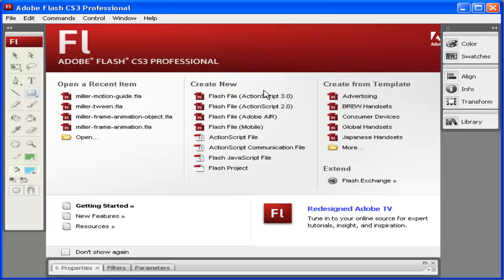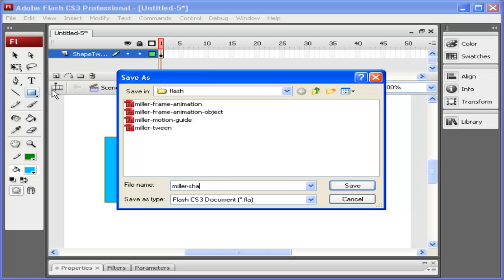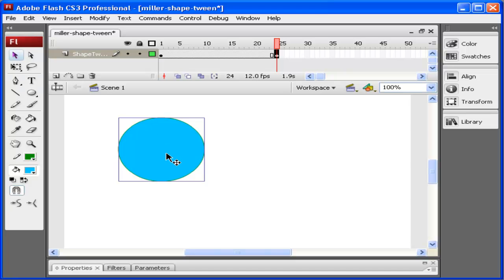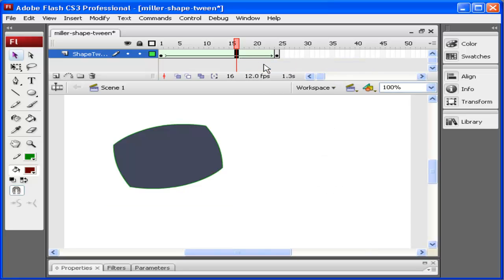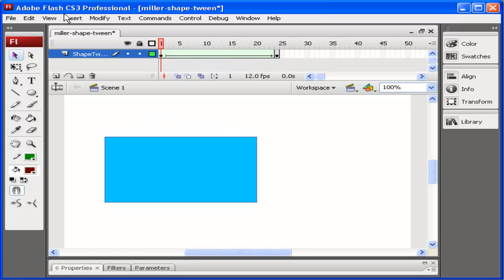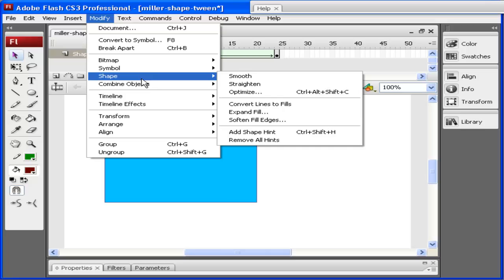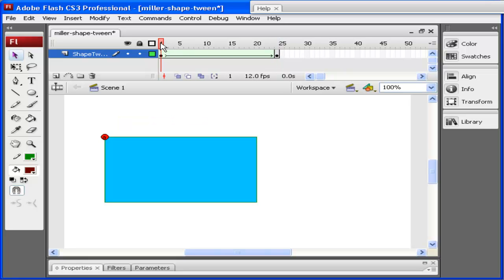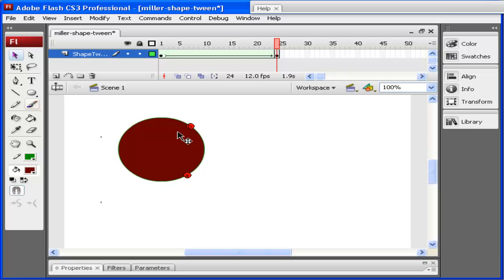How to use hints with shape tweens in Flash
Shape tweens make great effects, but don't always look exactly how you would like. See how you can add shape hints to your tweens to make them morph exactly how you would like them to.